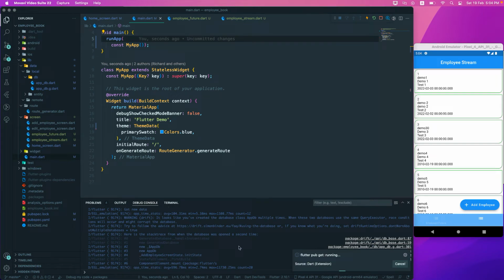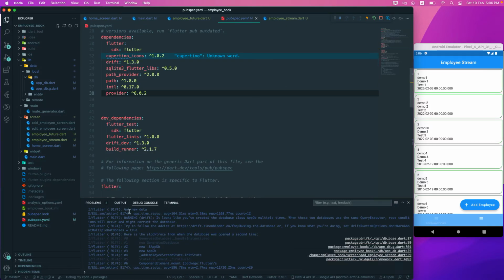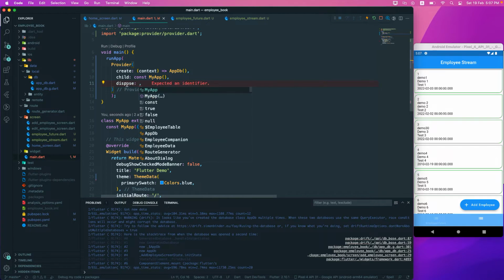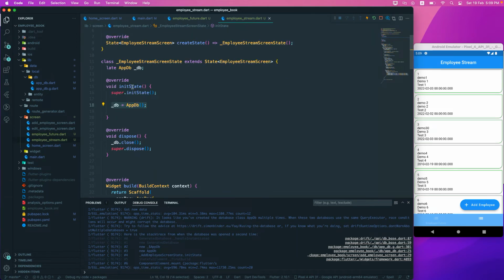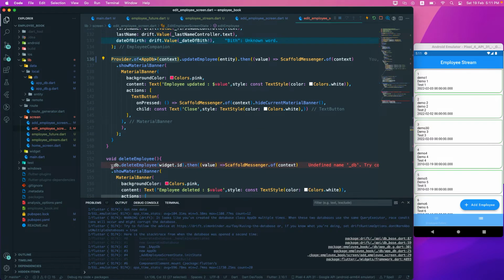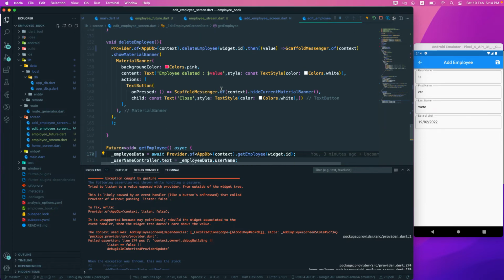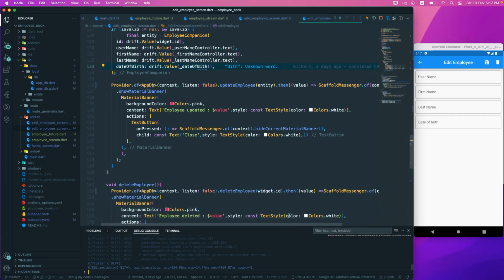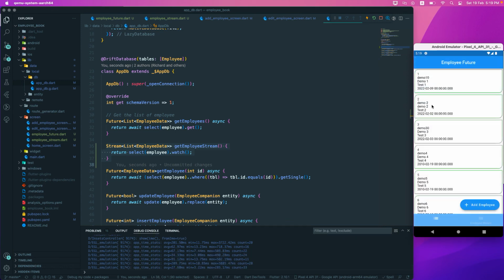Flutter | SQLite | Drift | Provider : 20. Singleton Using Provider Package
Flutter Development : Build a Local Database App.